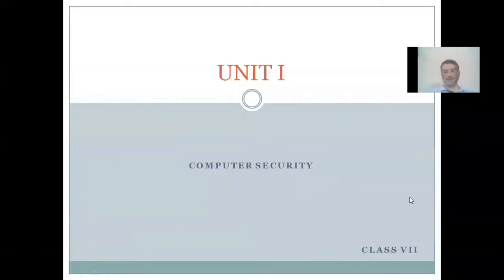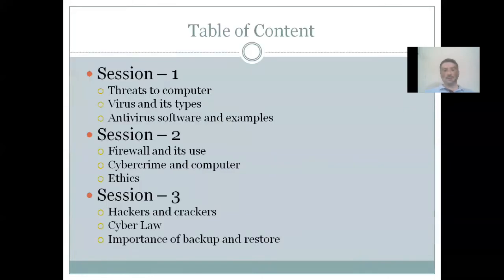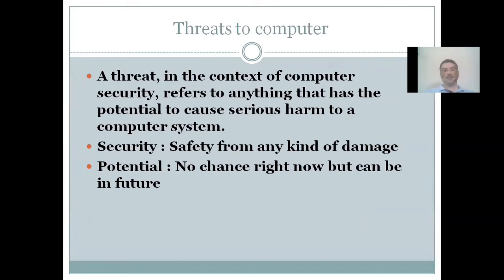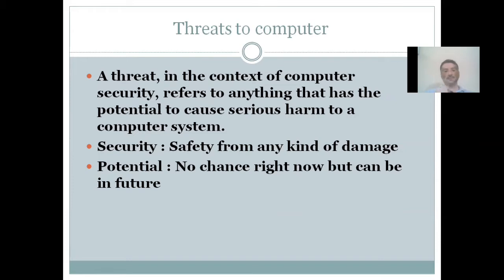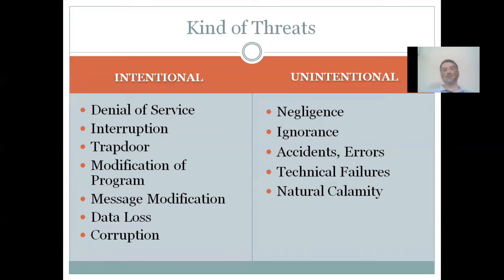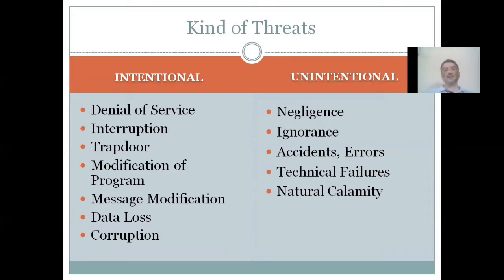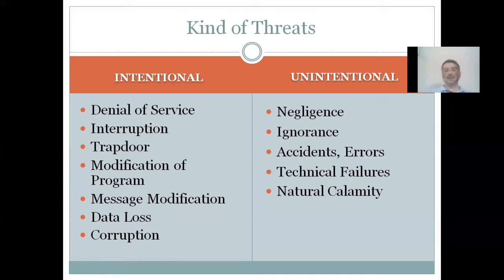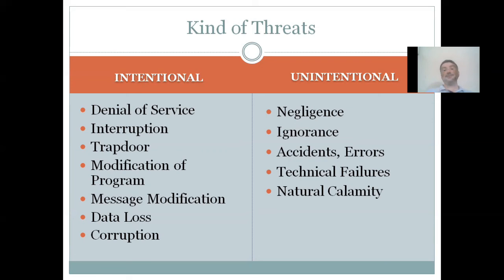Computer Class 7 | Online Classes Demo | New Tutorial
Explore this demo of our Computer Class 7 online session, perfect for students who want to enhance their computer knowledge with engaging and easy-to-follow lessons. This video covers key concepts and practical examples to ensure students gain a comprehensive understanding. Whether you’re studying for exams or expanding your tech skills, this tutorial is an ideal resource for effective learning. Watch, learn, and improve your computer skills!